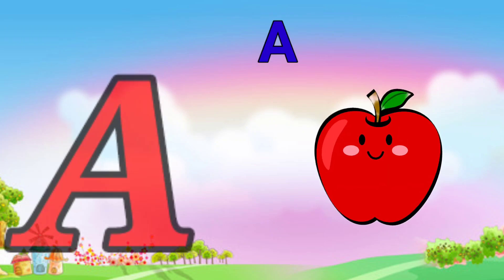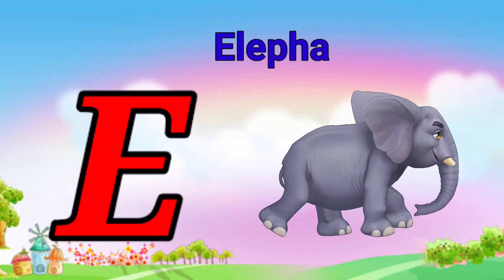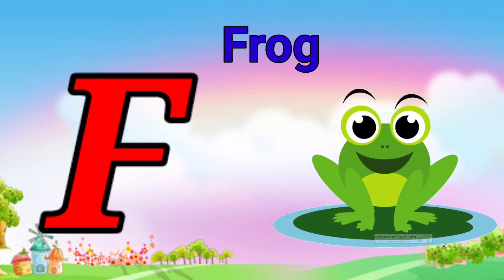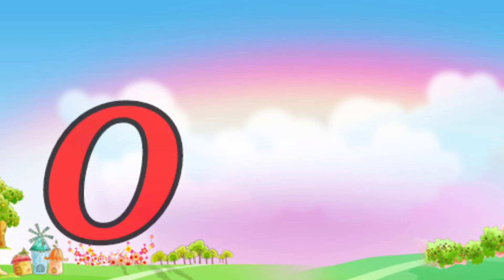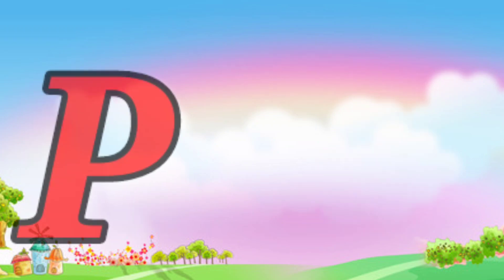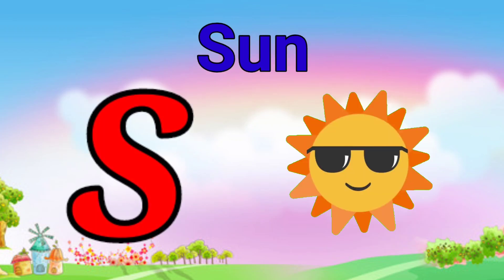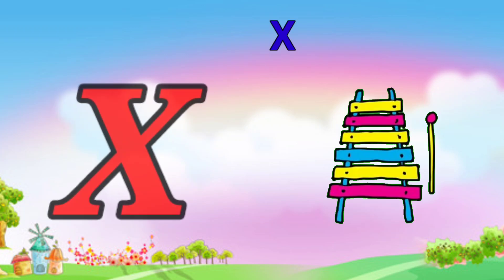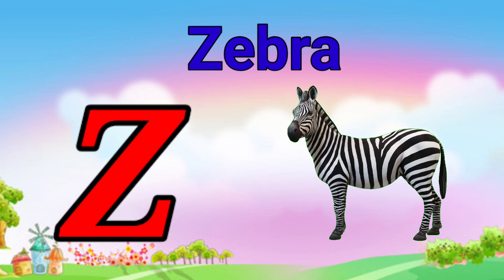ABC Phonics Song | Toddlers learning video | A for Apple | Nursery Rhymes | Alphabet Song